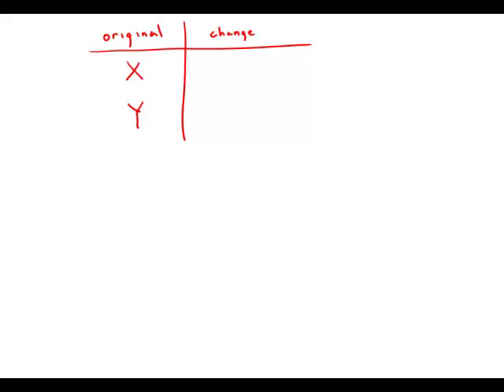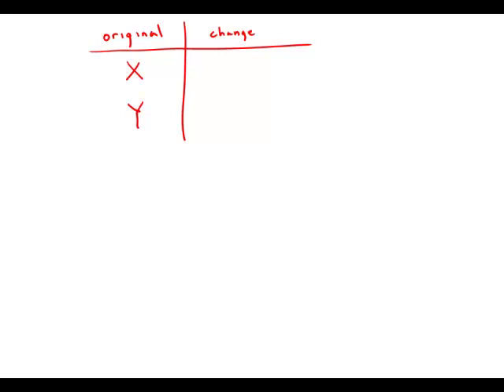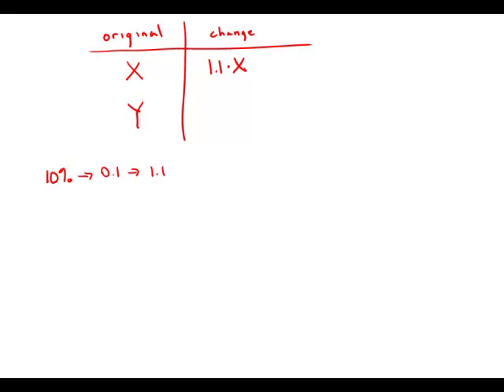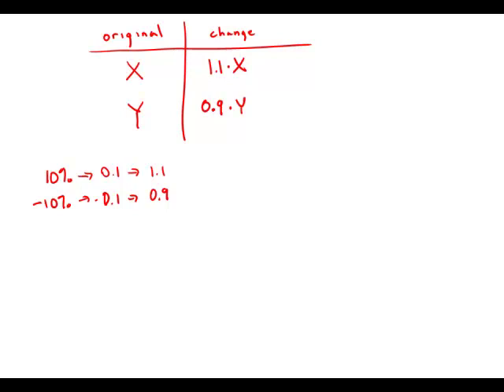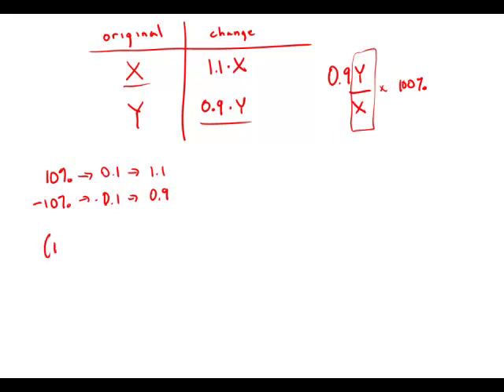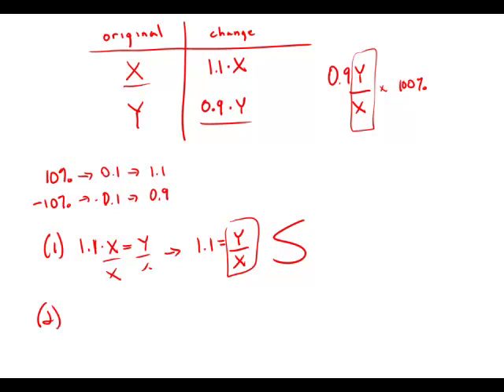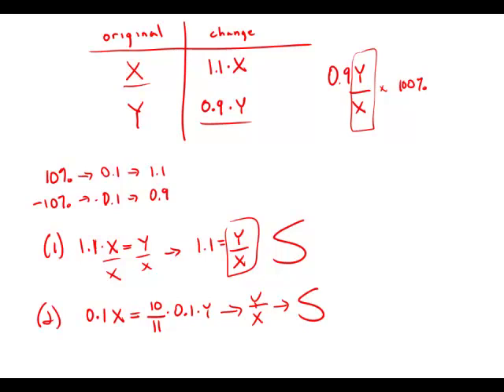GMAT Official Guide 12: Data Sufficiency 143